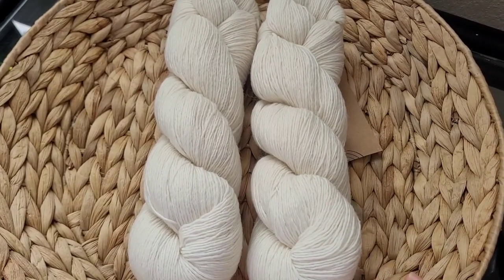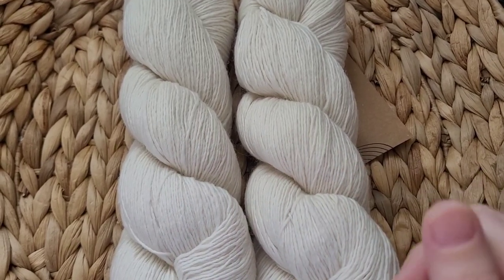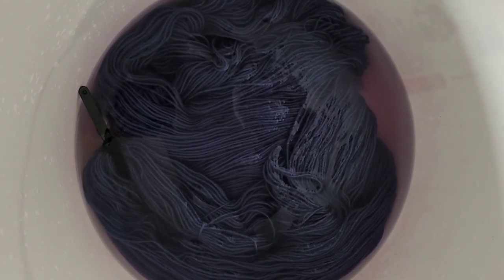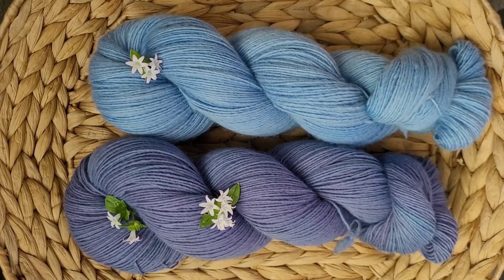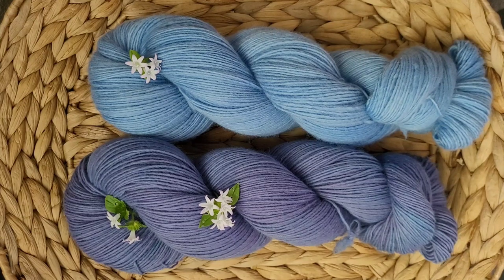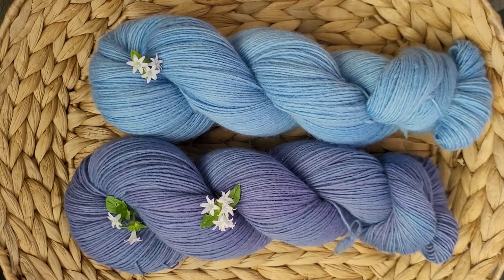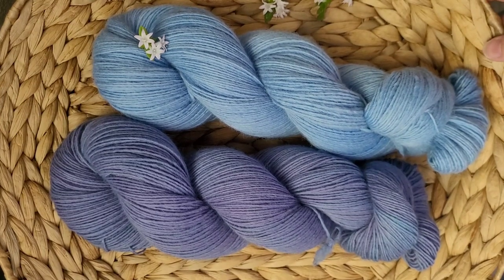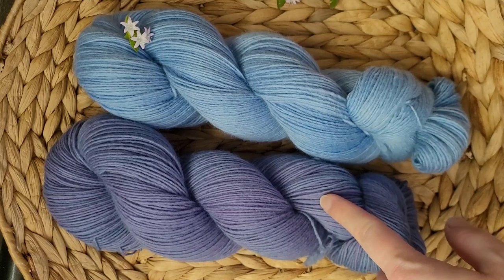Yarn Dyeing Experiment, Cornflower Blue Episode, Naturally Dyed vs. Fiber Reactive Dye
In this episode I wanted to experiment with Cornflower blue. This is a color I have been loving lately and I wanted to see which dye, natural or synthetic would work best to achieve the color I want. Come along while I test out some formulating with my beautiful non-superwash organic single ply yarn. There's some ups and downs but in the end there is beautiful yarn.

Side note: Since this video I decided ro over dye my synthetically Dyed yarn to achieve a slightly more Cornflower blue look. in doing so I definitely felted it more. I decided to cake it up anyways and use it for my hat pattern. I will be pairing it with a Suri base that I will dye to match. The yarn is still so beautiful,  soft and dreamy. I love the results.